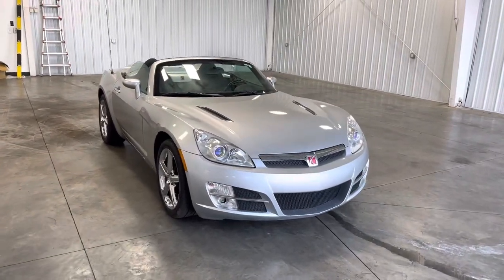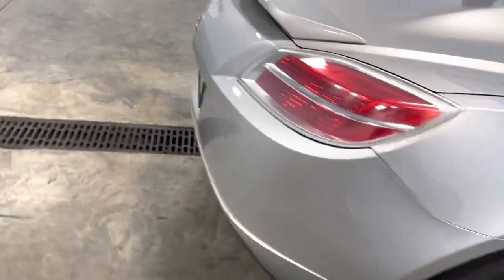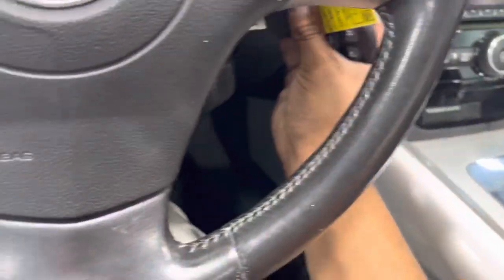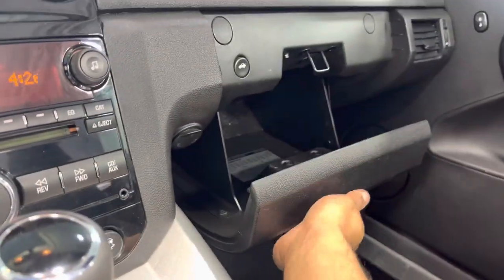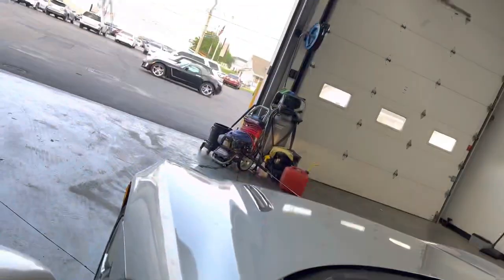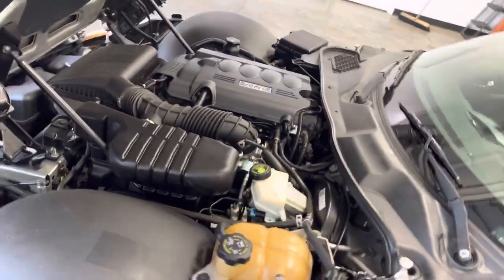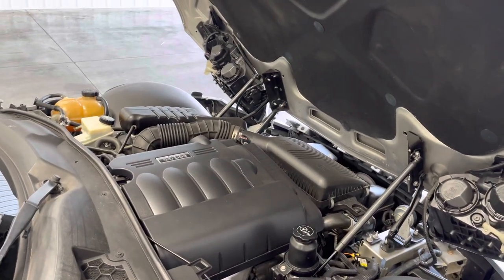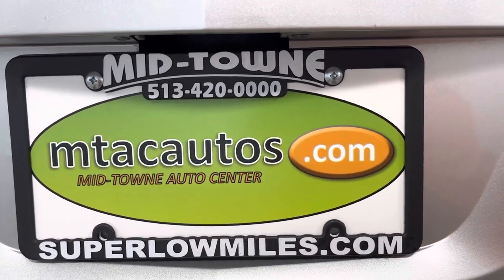2008 Saturn Sky 2dr Conv44K MILES, 2.4L 4CYL, SATELLITE RADIO, ALLOY WHEELS, FULLY SERVICED, CLEAN